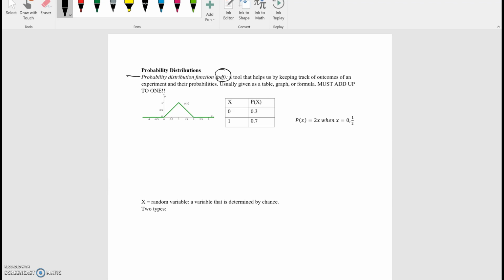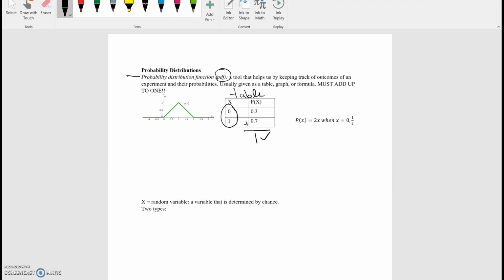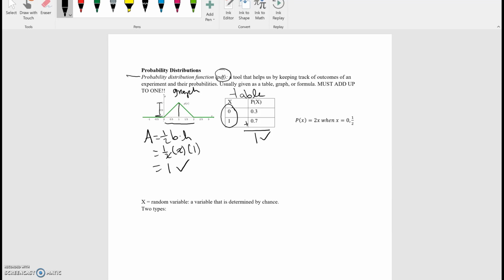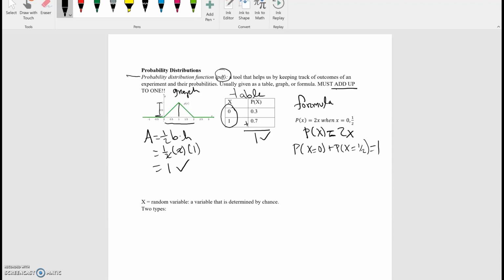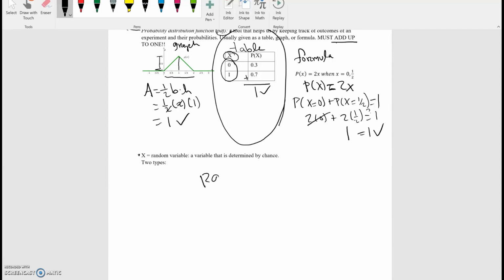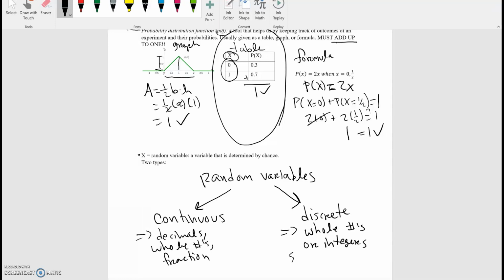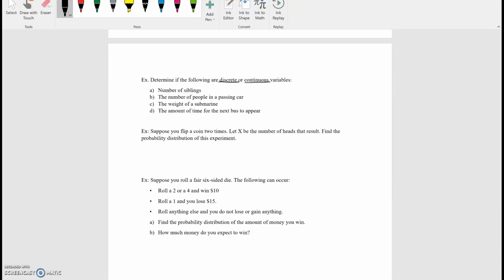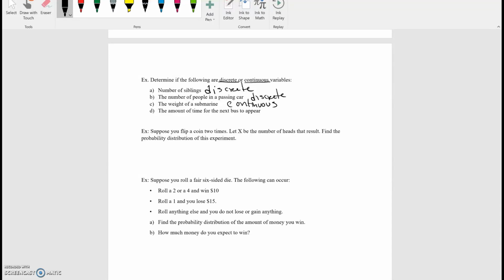Chapter 2: Random Variables and Probability Distributions